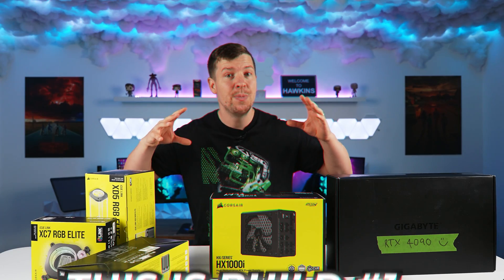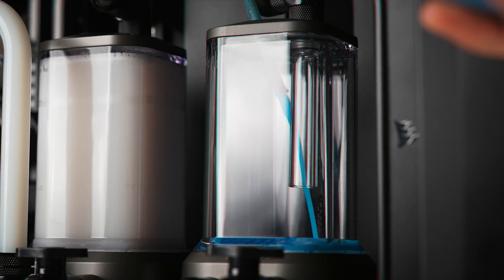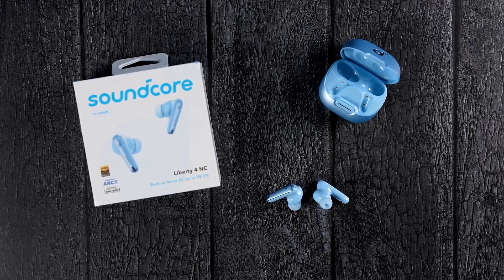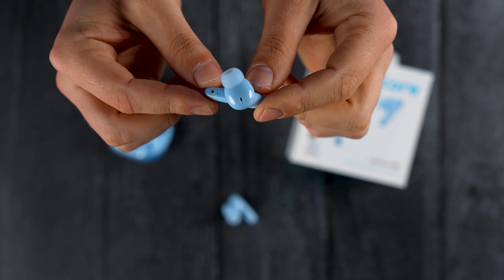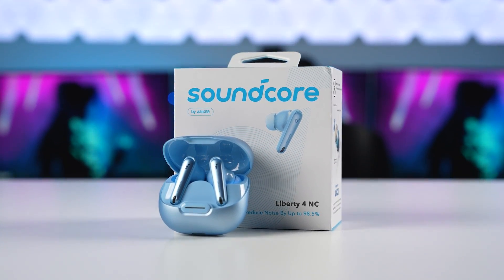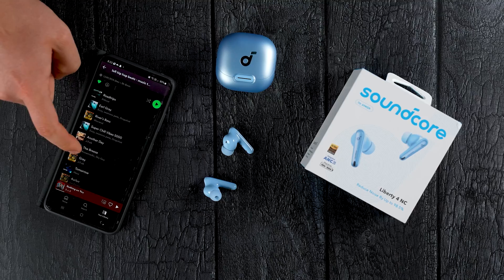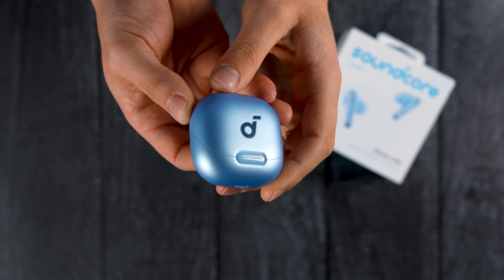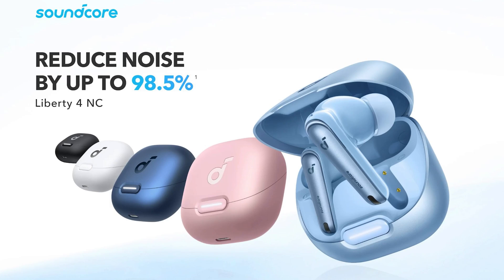EPIC $5,000 Custom Water Cooled PC Build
Today we are building an EPIC $5000 custom water cooled gaming pc build inside of the corsair 7000x case. The unique feature here is that we are using Corsair new ICUE Link hardware to controll everything. Inside we have the Gigabyte RTX 4090 GPU which performs very well in our gaming benchmarks.

Add soundcore Liberty 4 NC Earbuds to your cart now.

CORSAIR 7000X CASE

ASIAHORSE CABLES

INTEL CORE I7 13700 CPU

Z790 AORUS ELITE MOTHERBOARD

QX120 RGB FANS

GIGABYTE RTX 4090 GAMING OC GPU

XC7 RGB ELITE CPU BLOCK

XD5 RGB ELITE PUMP/RESERVOIR

CORSAIR DOMINATOR PLATINUM RAM 64GB

XG3 RGB GPU BLOCK

MP600 PRO NH 8TB

HX1000I PSU

XR5 360 NEO RADIATOR

CORSAIR FITTINGS

CORSAIR TUBES